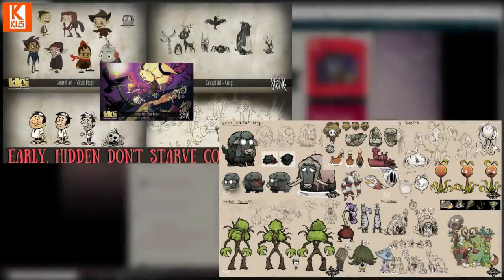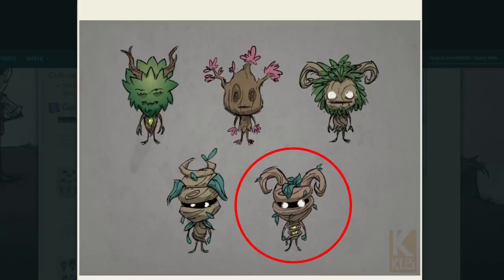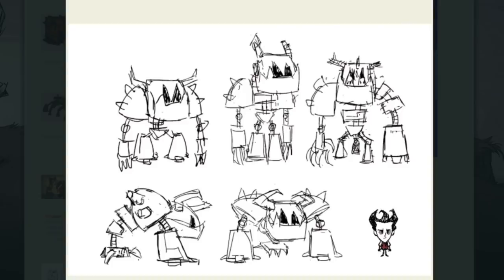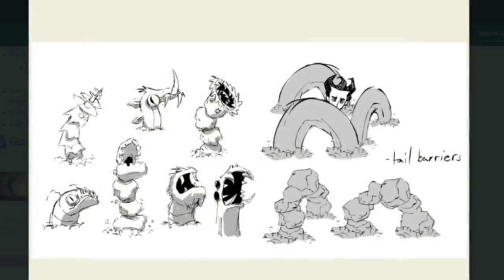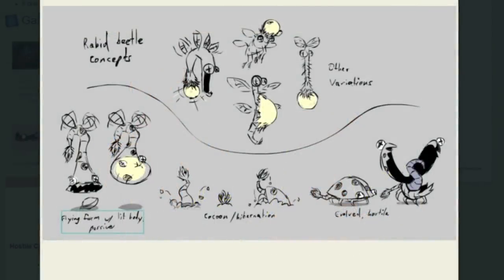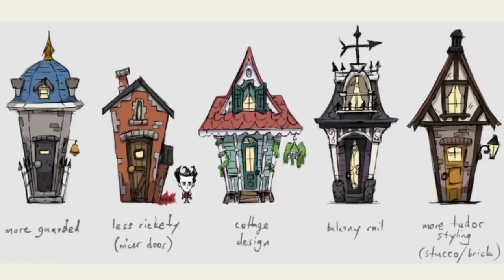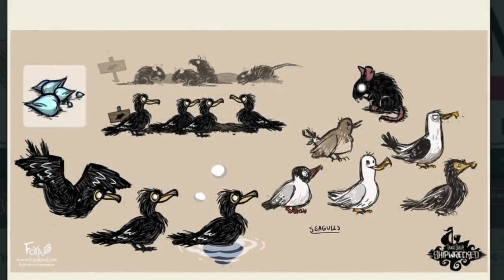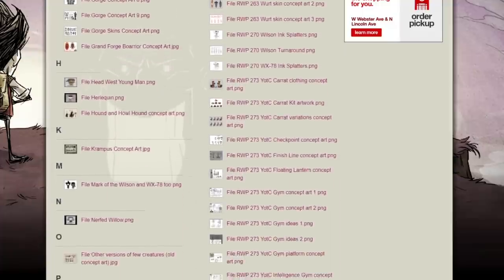Don't Starve Hamlet/Shipwrecked Concept Art [Don't Starve Together]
Ooh, pretty!

To Those Who Make It Possible:

MazKanata II Kyra_Blake